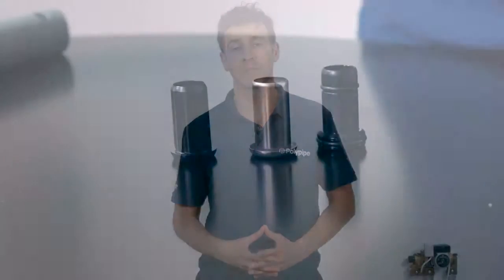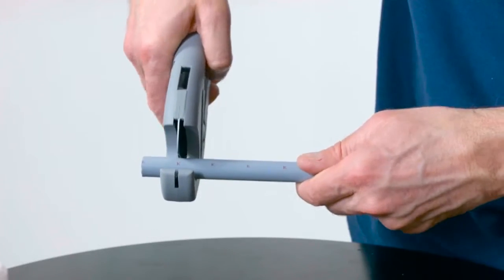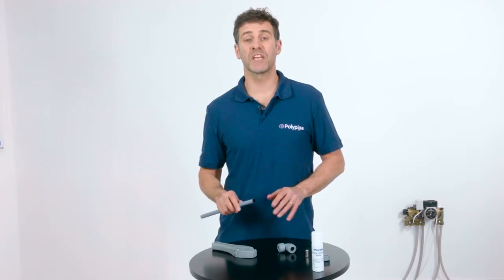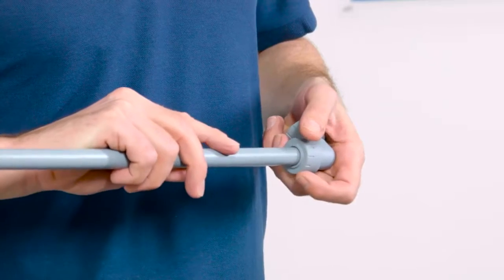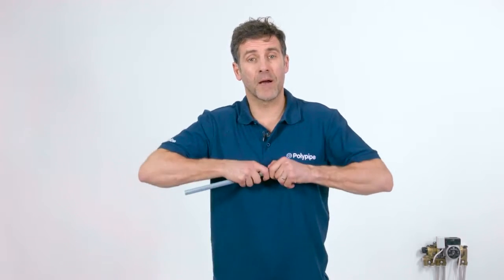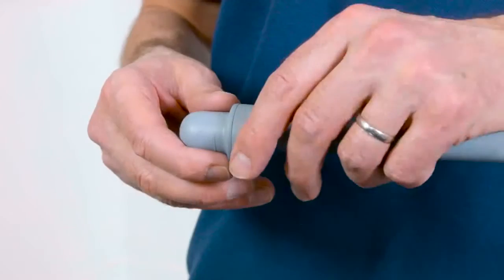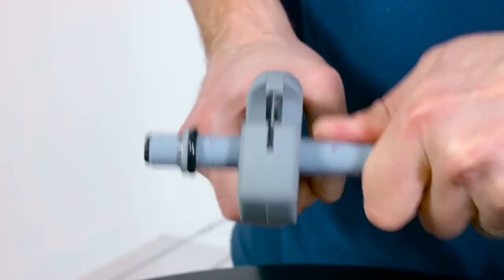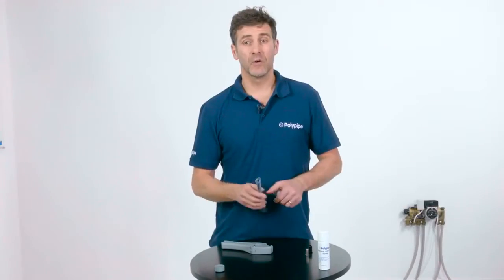Plastic Plumbing PolyPlumb